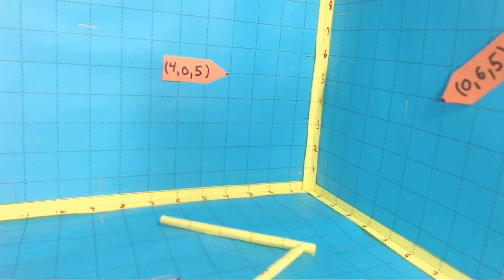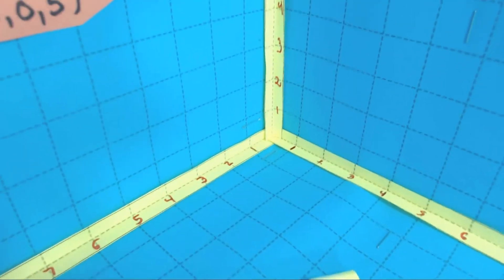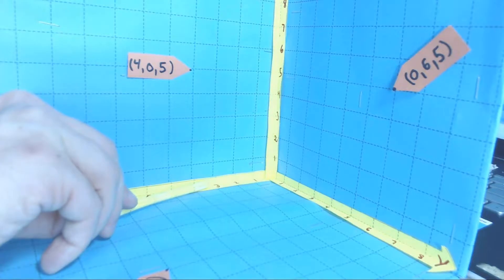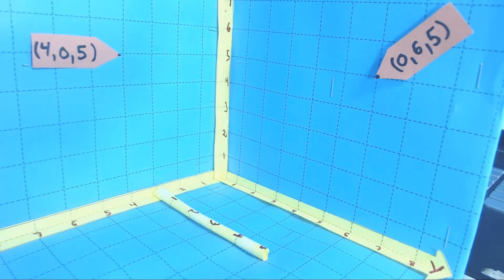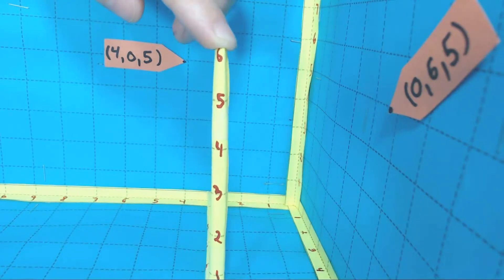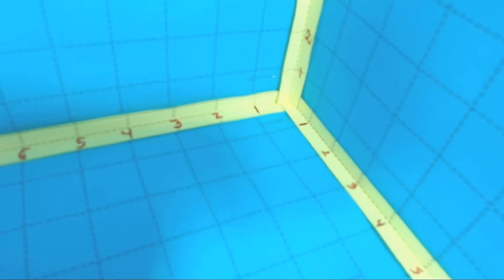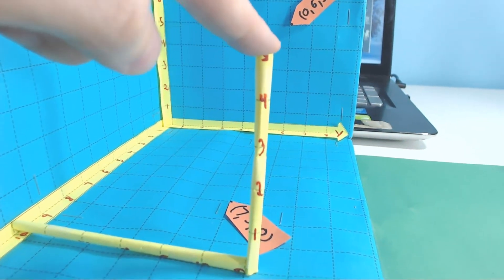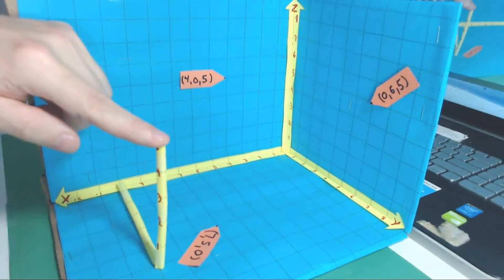Points in three-dimensional space, using a model coordinate system in 3D. ( 3d coordinate)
Understanding how to locate points in three dimensional space using a model coordinate system.